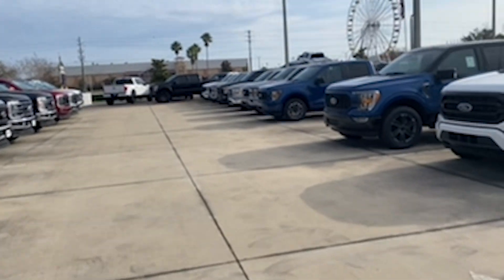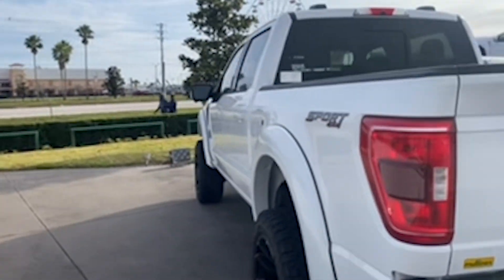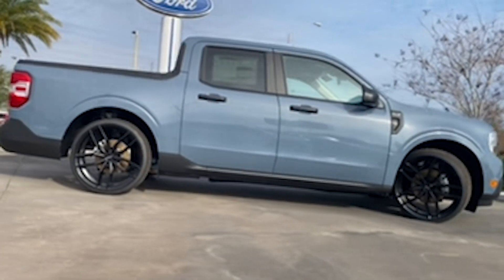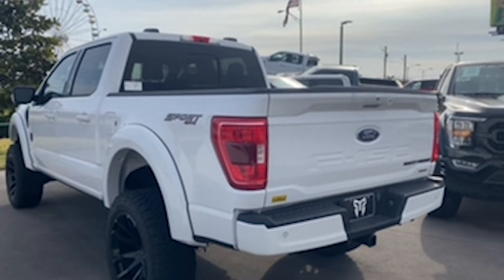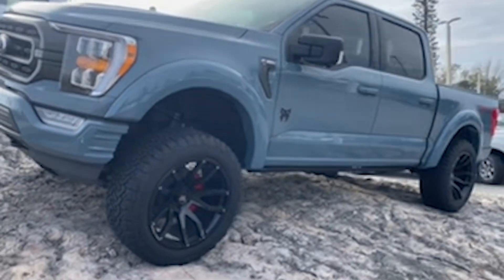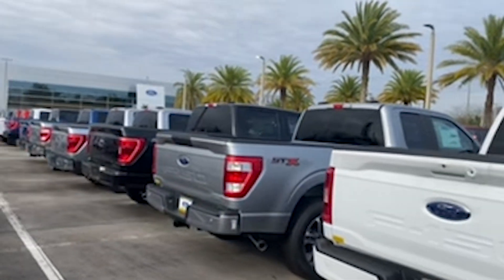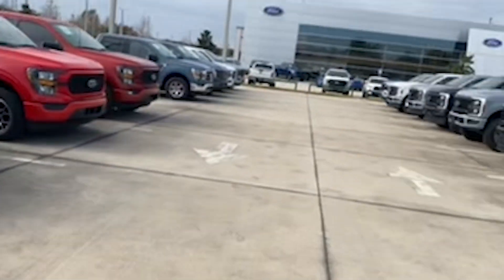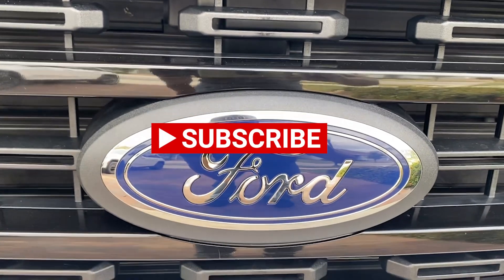Issue with my new truck already Part 2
Hey everyone! Bringing you back with me on this crazy adventure. I finally got the car from the dealer about the emblem coming in so I am headed back to Ford to get it installed.